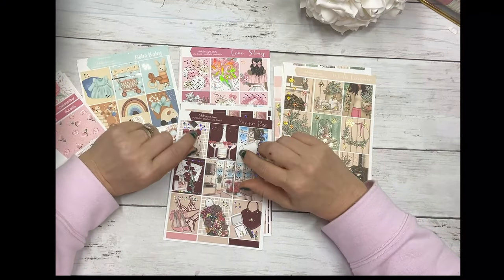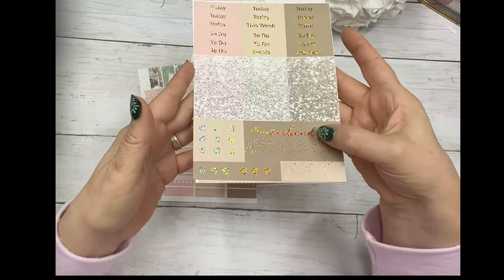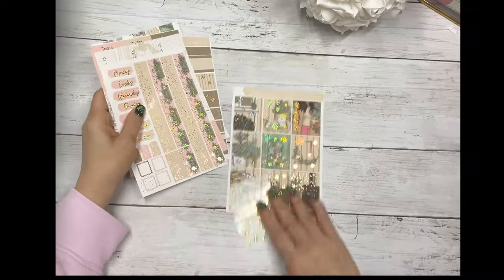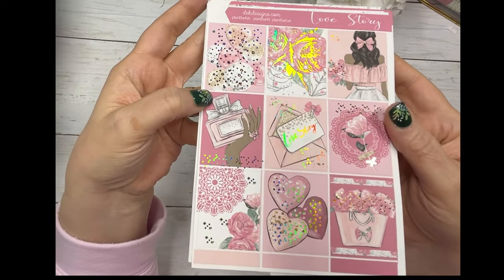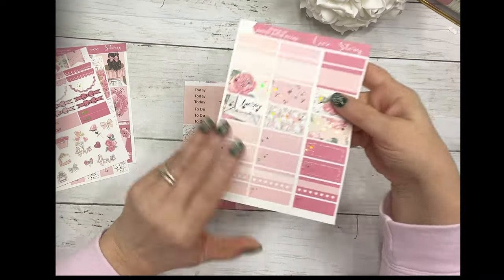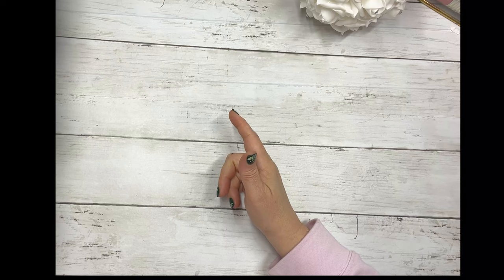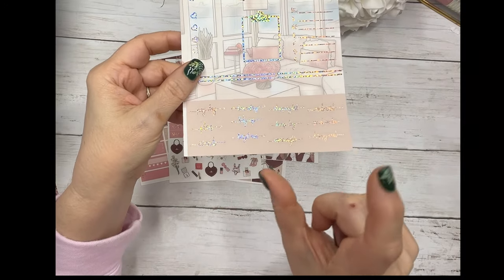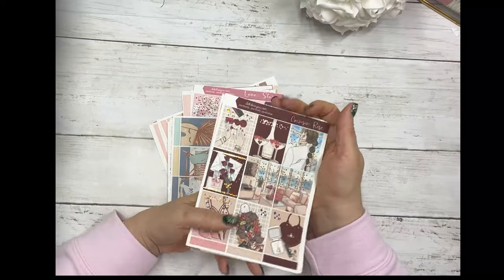New Releases for 12.12.21, New Paper